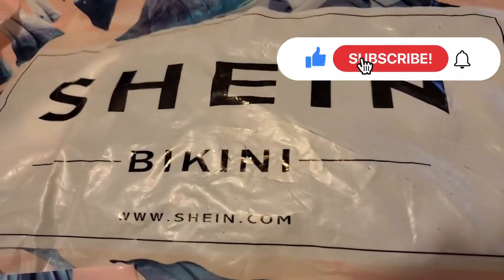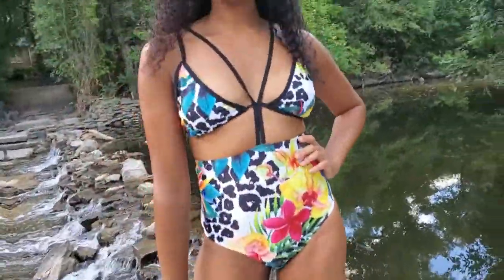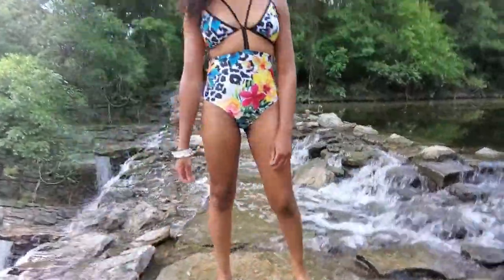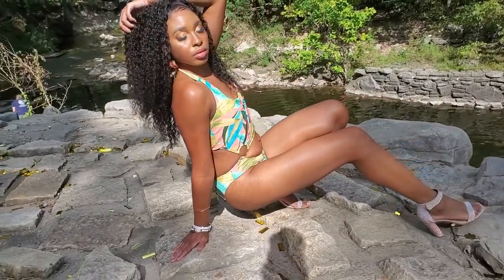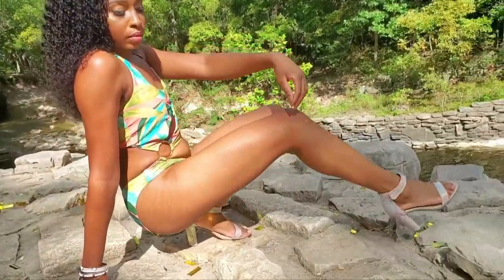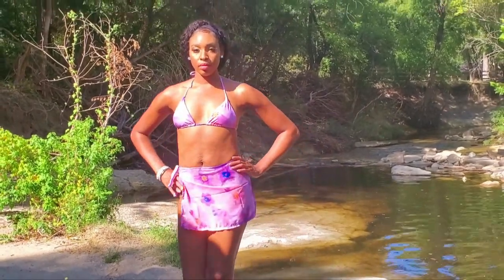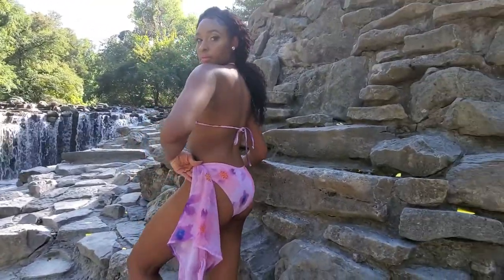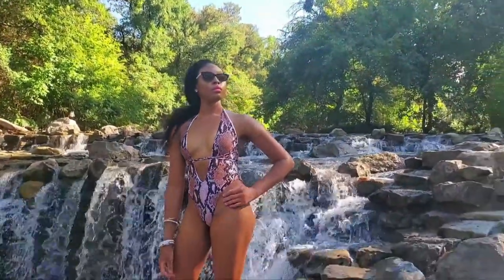END OF THE SUMMER SHEIN SWIM SUIT HAUL 2021 PART1 !!!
Hope you all are doing well and I hope you've had a great summer!!! This Video was actually filmed  the weekend before the end of summer.

I had so much fun shooting this video thanks to my twin sister who filmed this Haul for me!